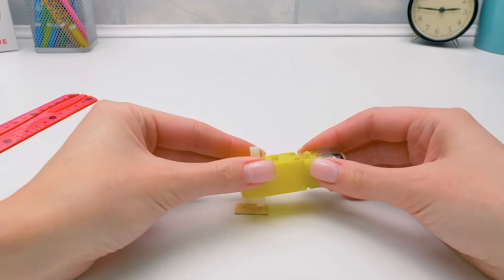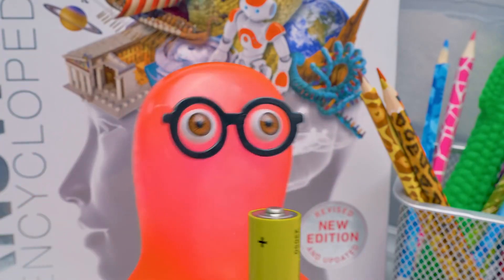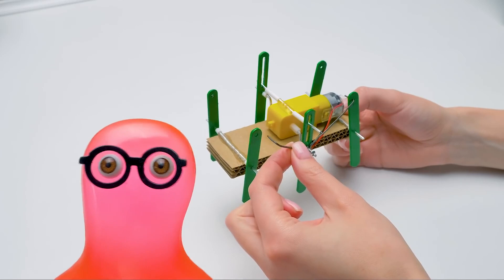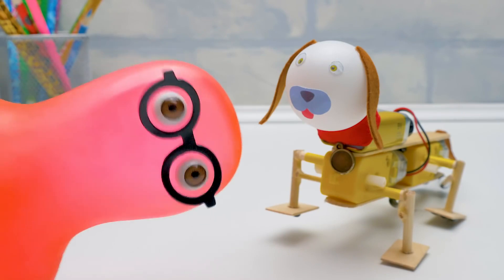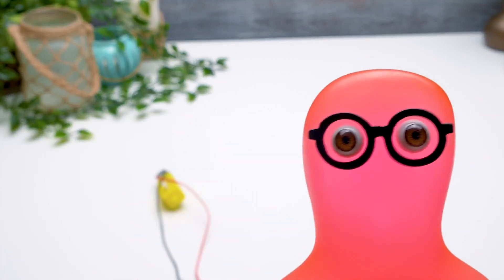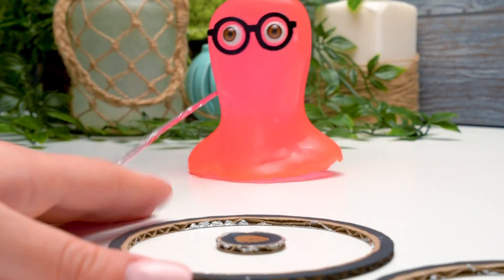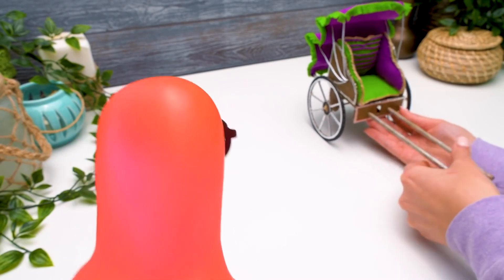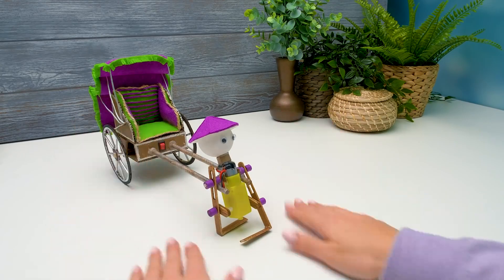EASY DIY Robots For Kids || Walking Robots With DC Motors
How to Make Simple robots at home!

What's that falling from the sky? Is it a bird? Is it a plane? No, it's a robot! But what kind of robot did Slime Sam find this time? Watch the video to find out!